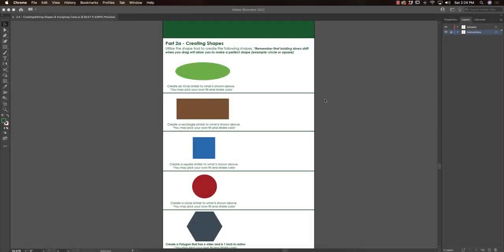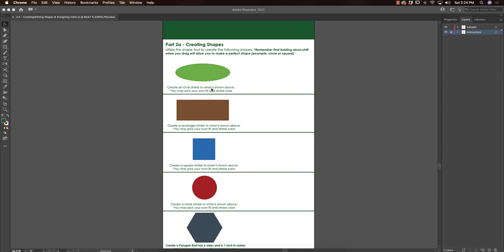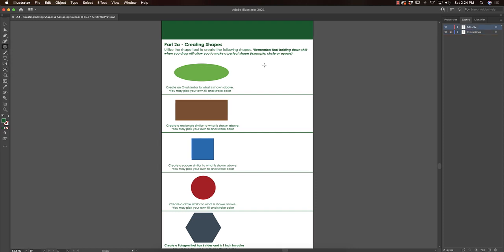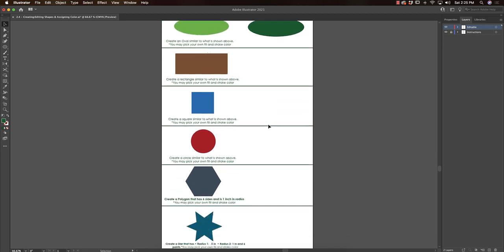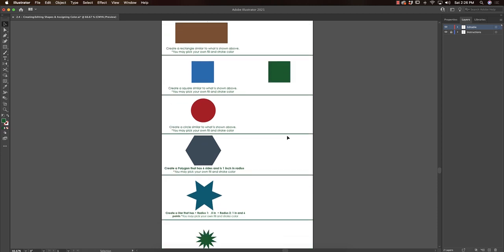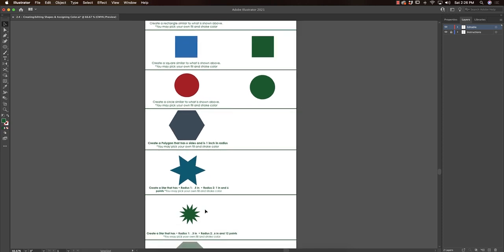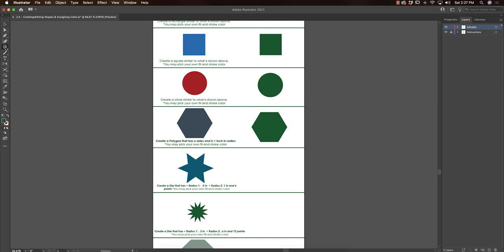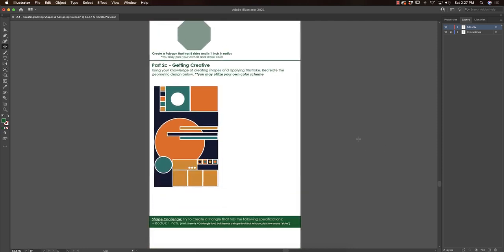Creating, Editing Shapes & Assigning Color Part 2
Creating, Editing and Assigning Color to Shapes  in Adobe Illustrator.